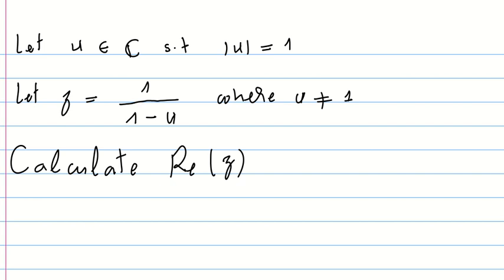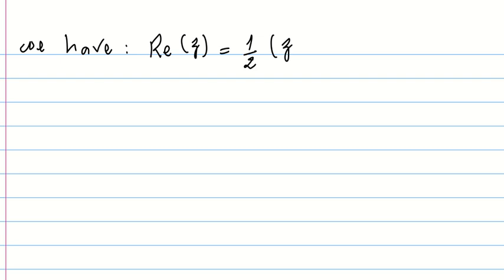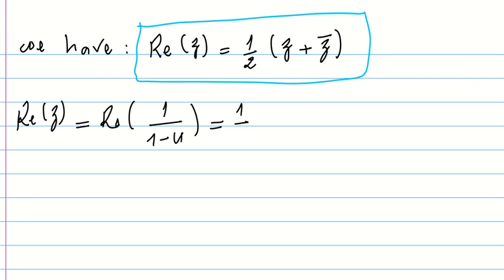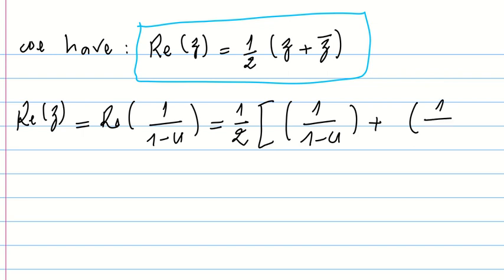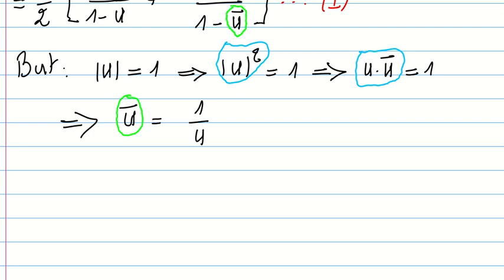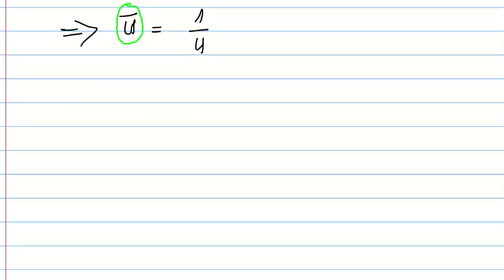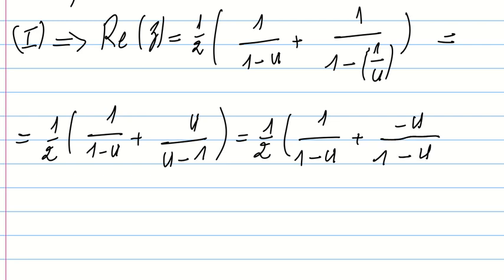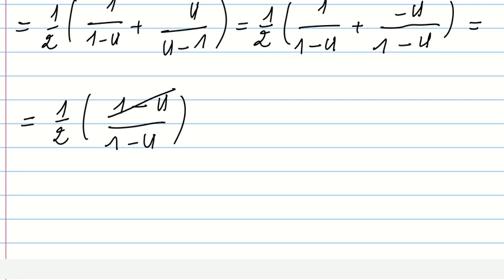complex numbers properties, modulus, conjugate and real part (59)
complex numbers properties, modulus, conjugate and real part